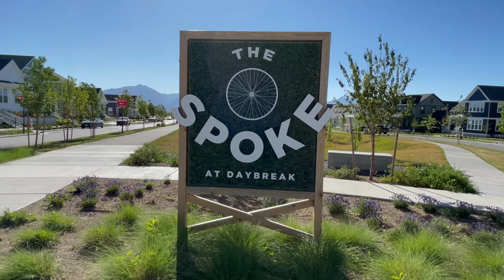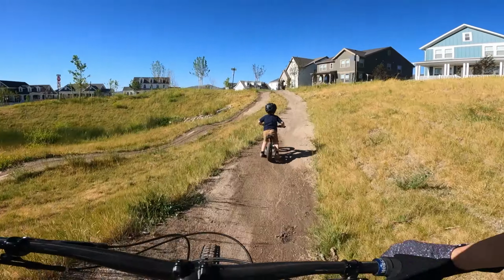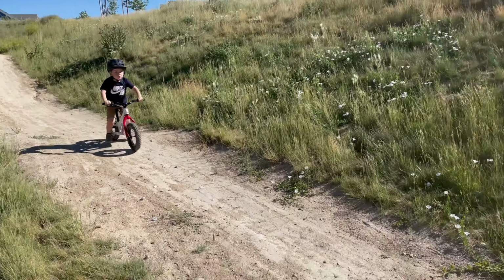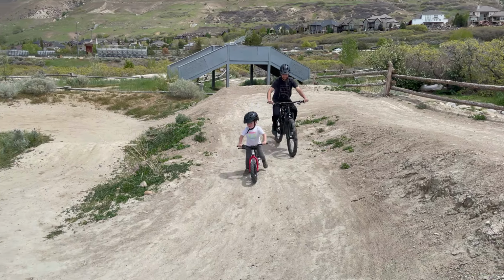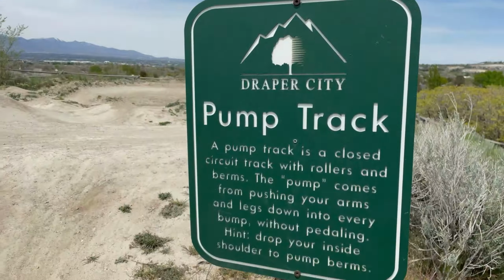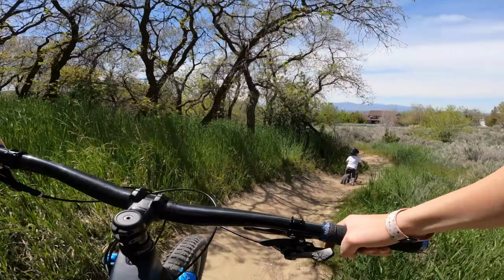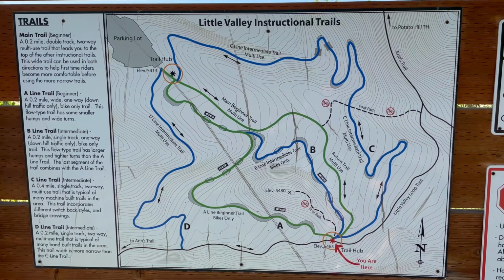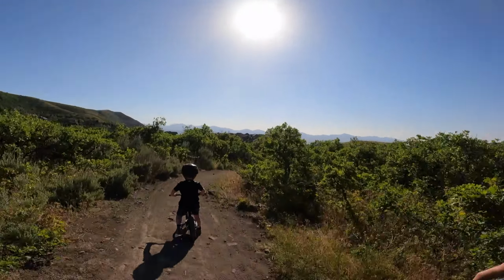Best Places to Ride Mountain Bikes with Kids | Salt Lake City, Utah | Daybreak, Corner Canyon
We love taking our kids mountain biking and there are some great places around Salt Lake City to check out.

This is part 1 of best places to ride with kids. We will be spending our time in Salt Lake County in Daybreak and Corner Canyon. We do have younger kids but I think all of these places would benefit older kids as well!

Daybreak has a lot to offer for kids and adults. They have an amazing pump track and dirt trails/jumps. A great place to take your kids to learn how to ride on dirt.

Draper Cycle Park in Corner Canyon is such a fun place! They have pump tracks, dirt jumps, technical riding, and easy trails to explore. It's a great place to spend an afternoon with the fam.

Little Valley instructional trails are perfect for anyone just starting to mountain bike. It's a simple trail system to learn how to ride single track and trail riding technique.

Mac Ride seat